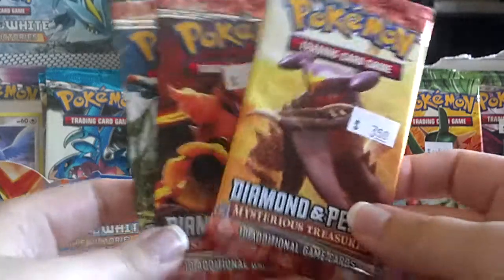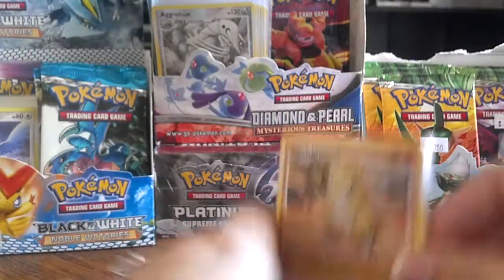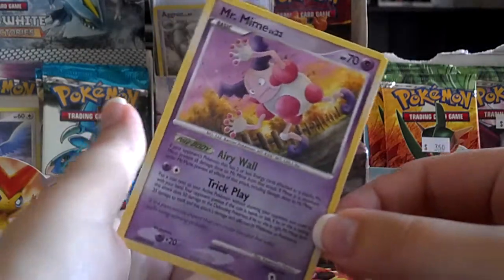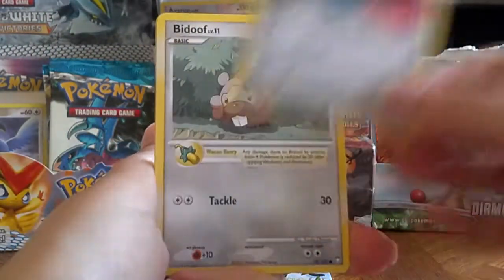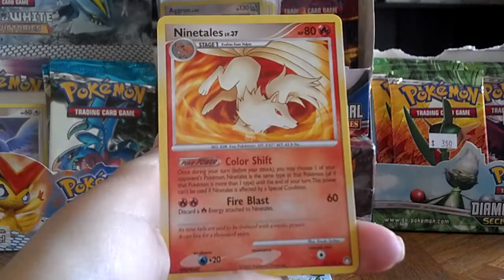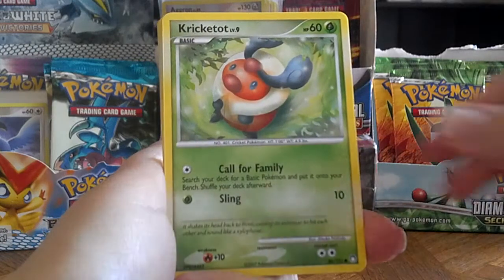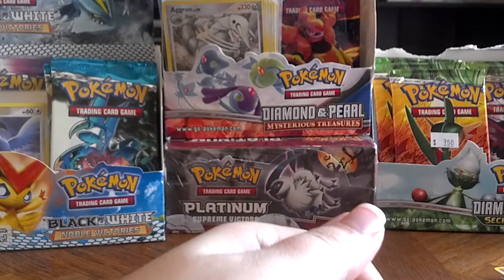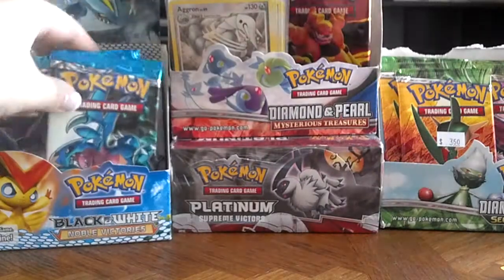Opening 3 D&P Mysterious Treasures Booster Packs